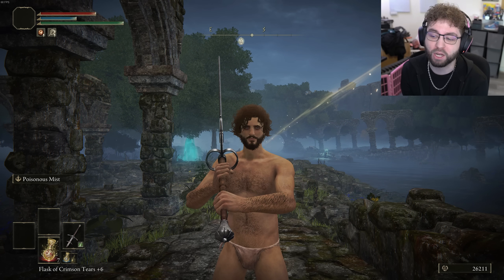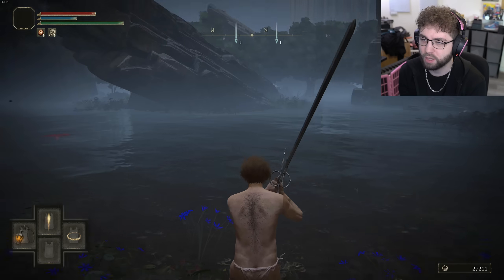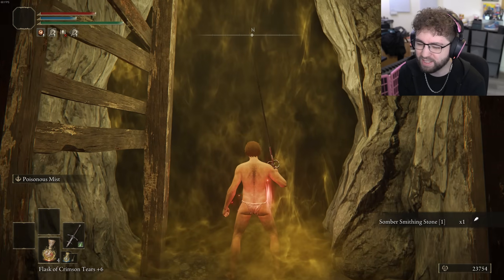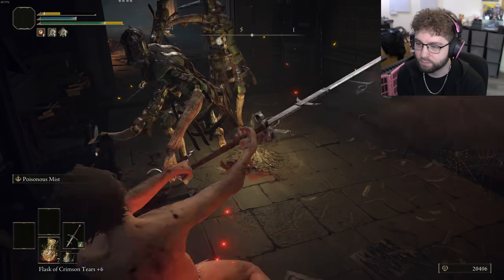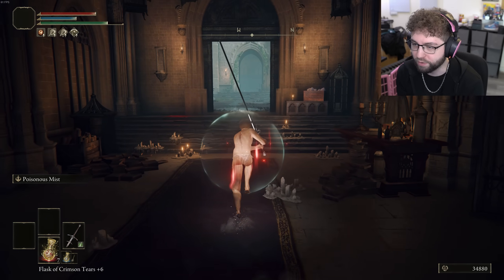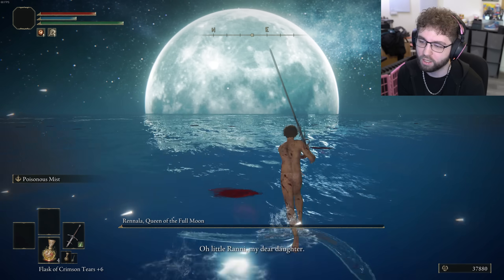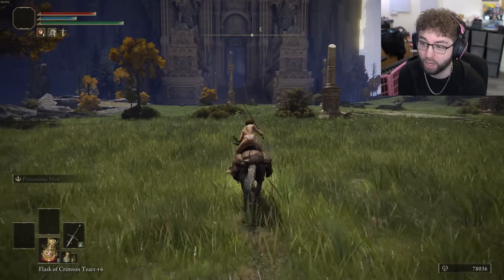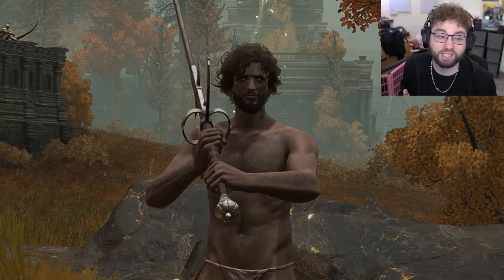ELDEN RING at LEVEL 1 is a horror game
BUY GFUEL HERE WITH MY LINK :)